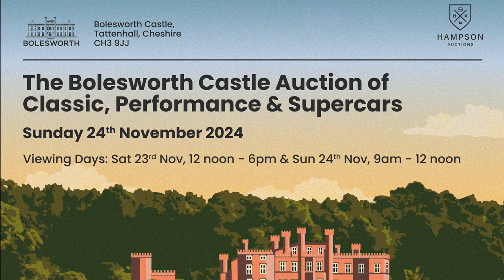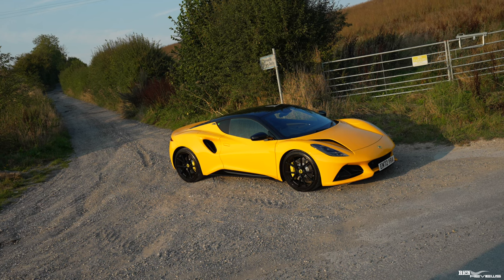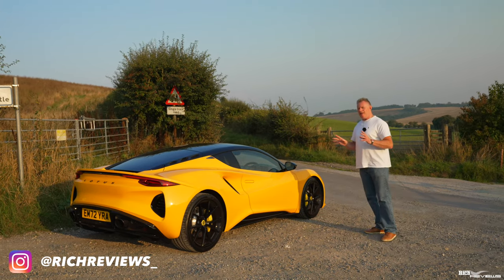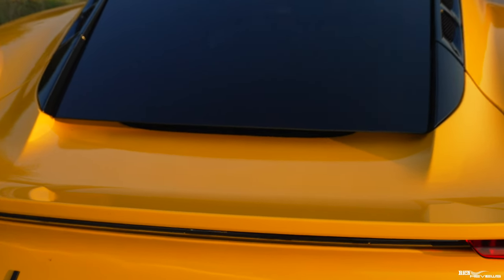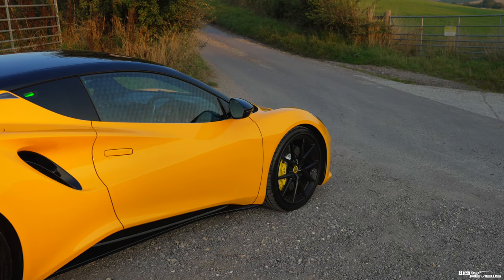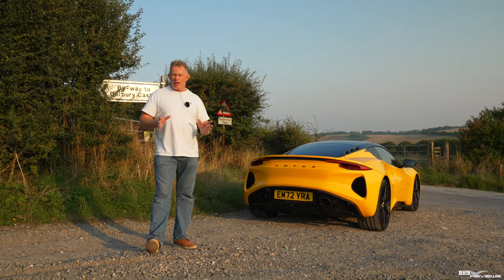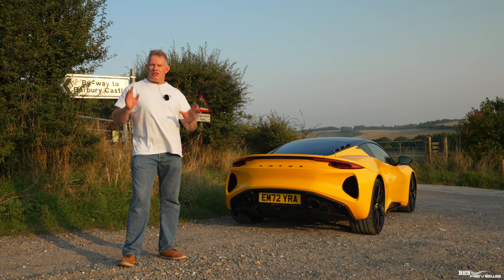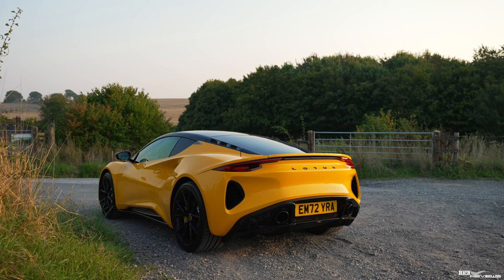Lotus Emira Issues Update and MORE PROBLEMS with Lotus Support!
Today I provide an update on the 3 Main Issues with my Lotus Emira and discuss yet MORE ISSUES that have been noted since purchasing the car. Lotus Customer Service continue to be a nightmare to liaise with and I also provide an S.O.S. update!

VIDEOS REFERENCED IN TODAY’S VIDEO…